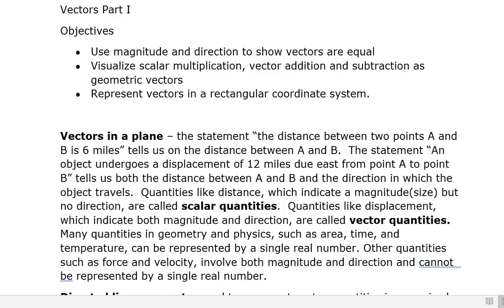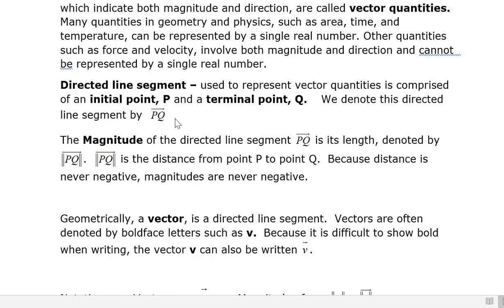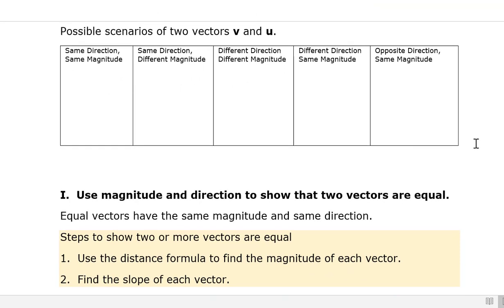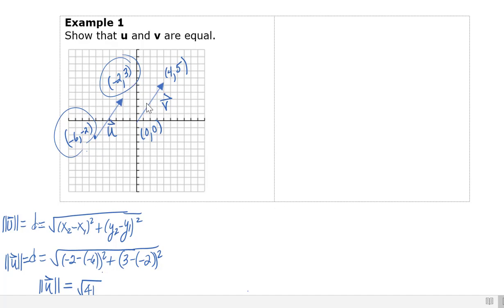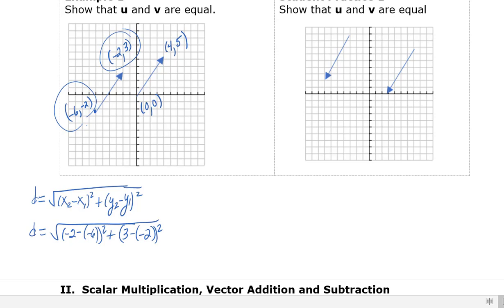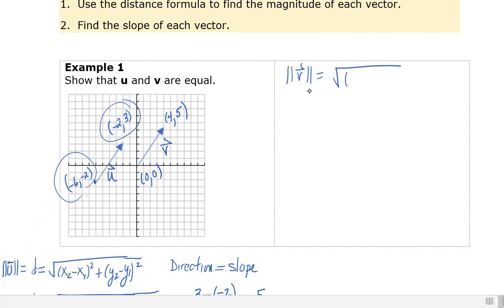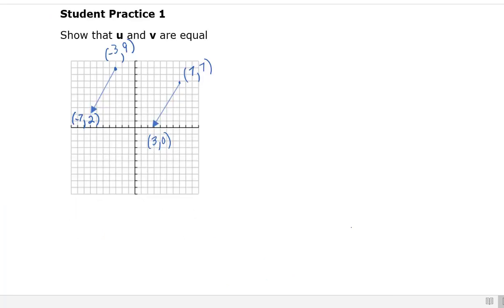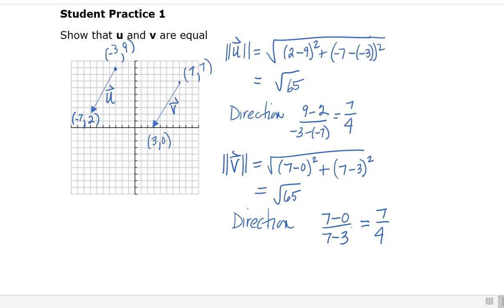Vectors Part I 1